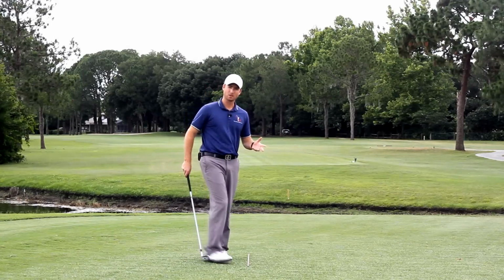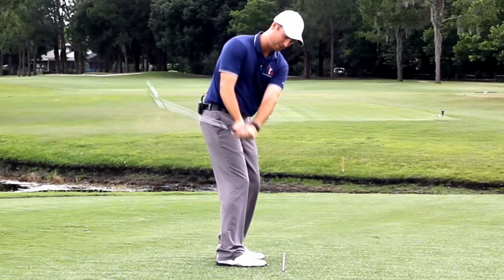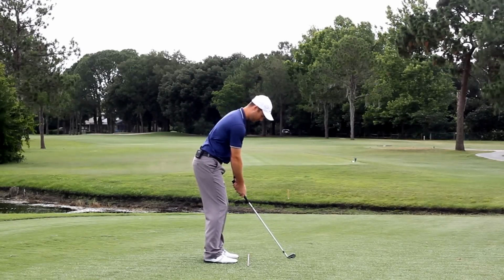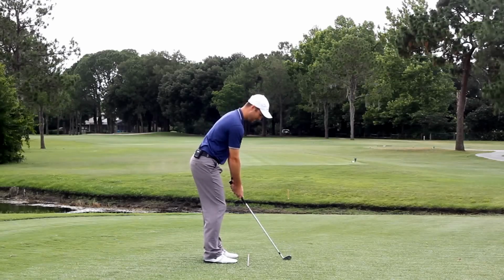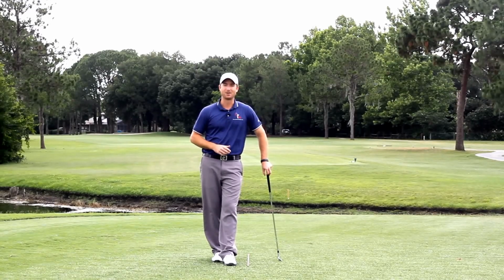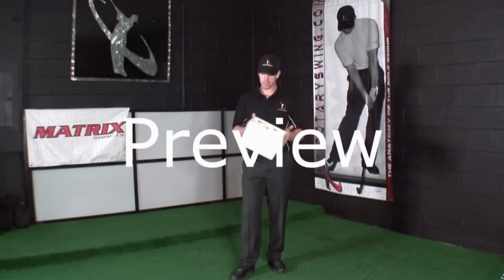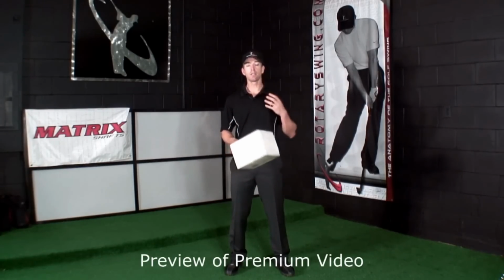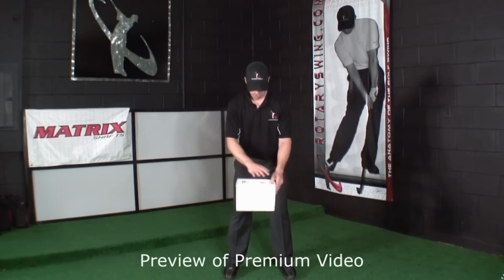How to Fix an Inside Takeaway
Click the link above to watch the full "Bucket Drill" video for FREE.

In this lesson, will go over one simple move to improve your struggle in the takeaway.

Check out this lesson as RotarySwing demonstrates a very easy move that will train you to take the club back to the inside of your takeaway and really improve your swing! Be sure to check out the many other great lessons, demonstrations, tips, and tricks by the Rotary Swing team!

We have also attached a link and short preview of our premium video "Bucket Drill" at the end of this video.

Good luck on your golf game!